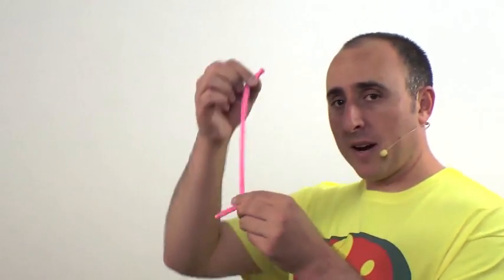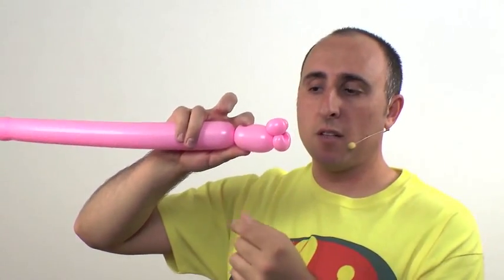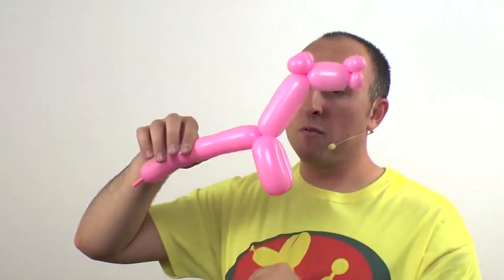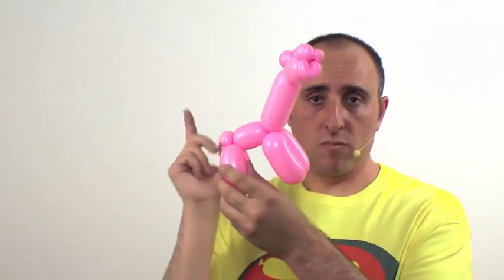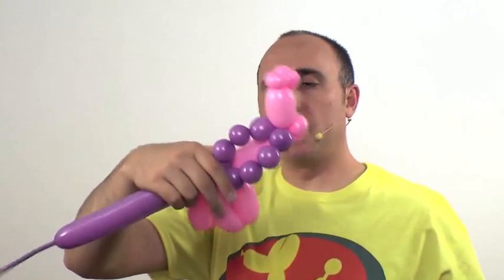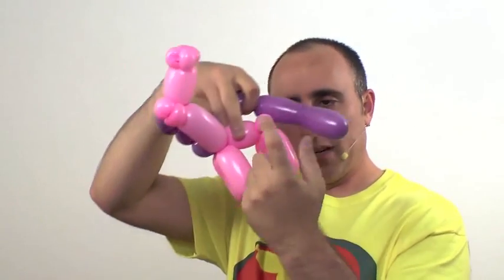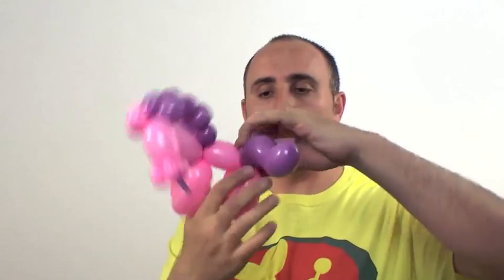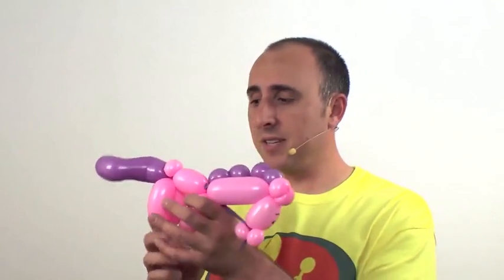Two Balloon Horse - Balloon Animal Lessons #20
This episode will teach you how to make a Two Balloon Horse.